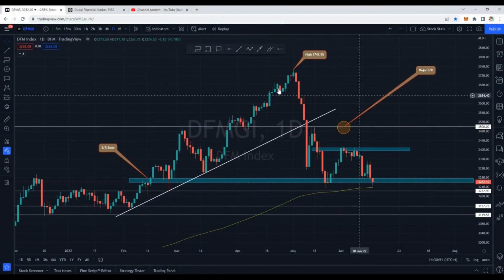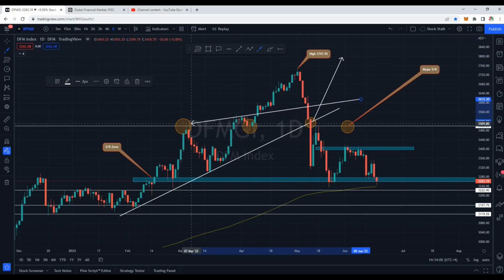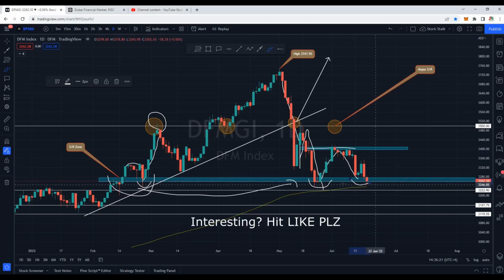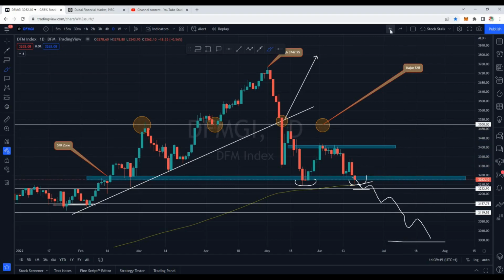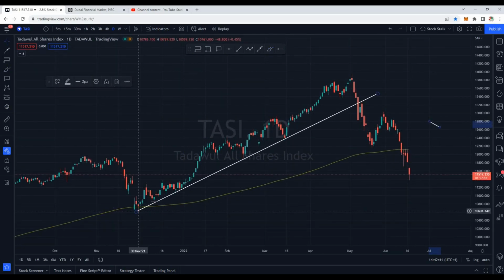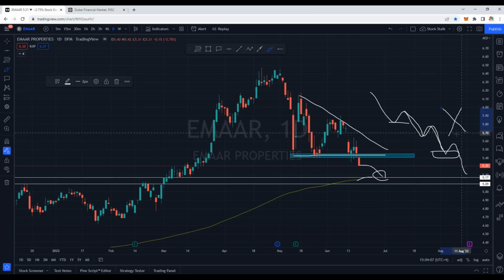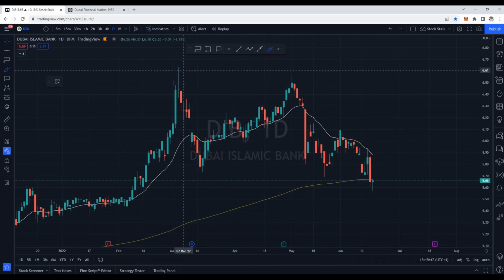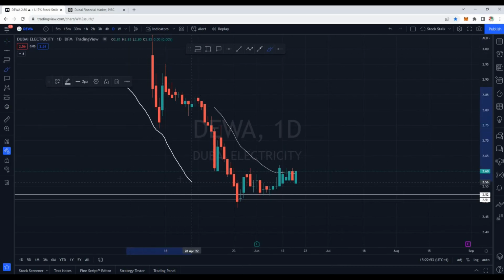Dubai Stock Market Is In Bear Zone || Stalk Stock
👉 Learn Technical Analysis and read charts like a professional , you can still make money if you are working 9 to 5 , housewife, student or looking for a career change. If you have the passion for online trading and hunger for growth send me a email or Whats App and I shall respond you with all the details of the course along with the cost. Start a passive income today and achieve your dreams.

🎬 To Trade and open account in Dubai Financial Market Check out this video.